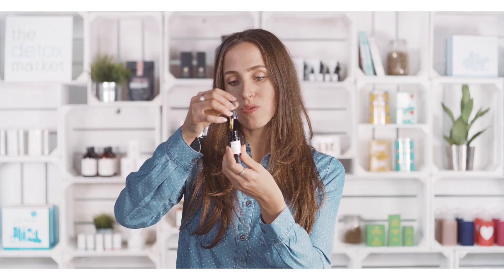Why We Love It - Odacite Wild Carrot Serum Concentrate Review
In our "Why We Love It" series, we reveal our favorite green beauty products and hero ingredients, with tips to get the best results.

In this episode, Laura talks about tackling anti-aging with Odacite's Wild Carrot Serum Concentrate.

For US shoppers, add the botanical powerhouse to your anti-aging routine

For Canadian shoppers, add the botanical powerhouse to your anti-aging routine